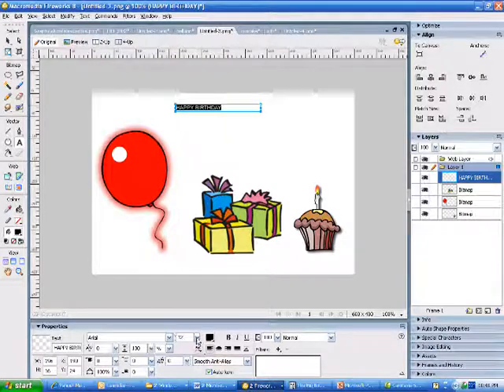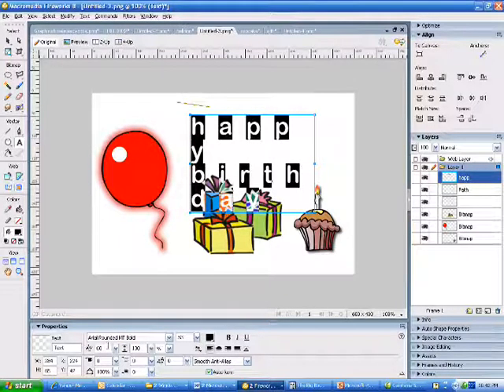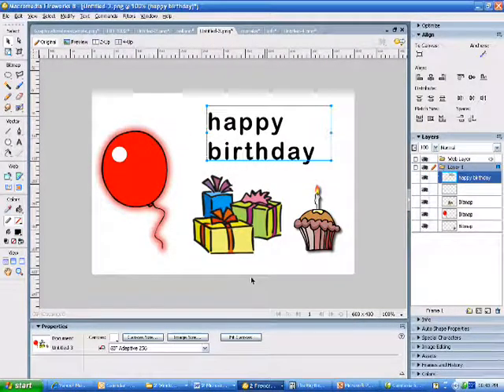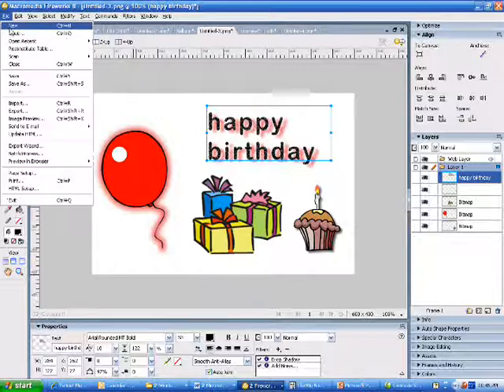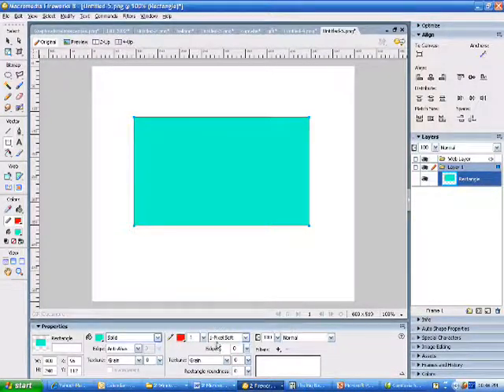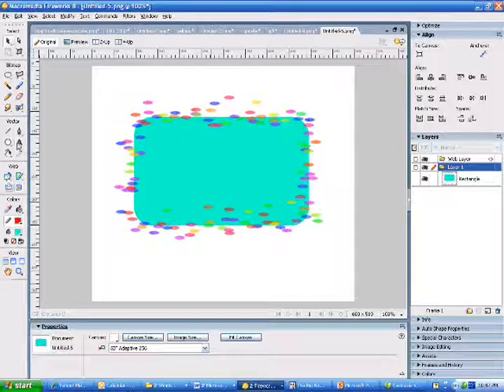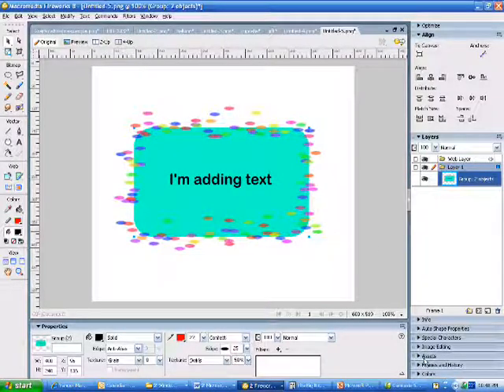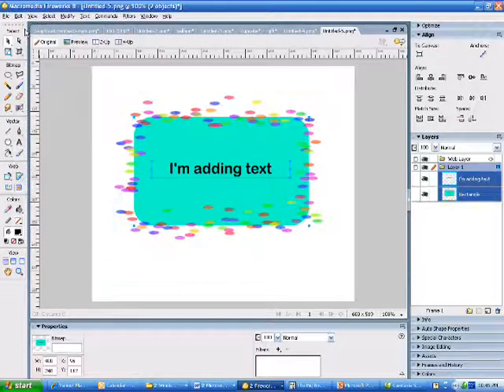Fireworks: Text, Stroke, Fill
Editing text.  Stroke and fill